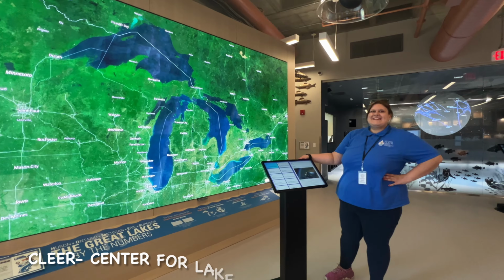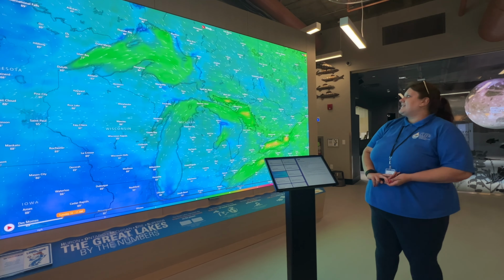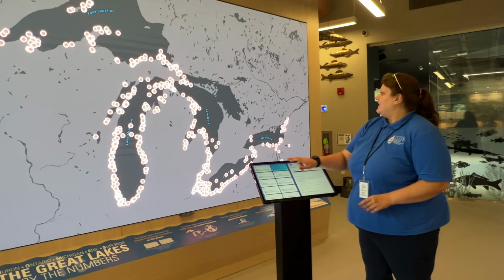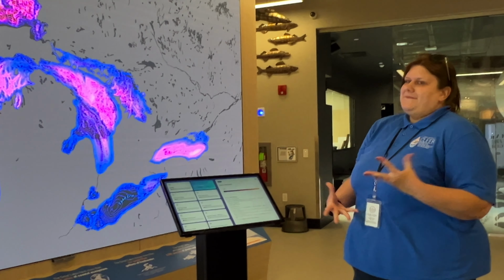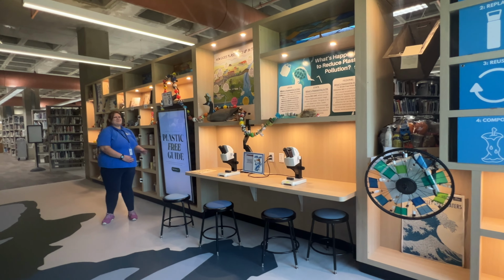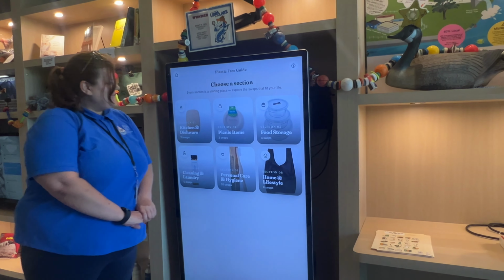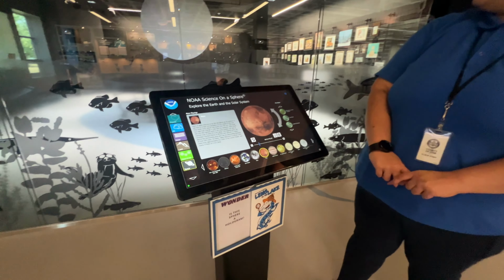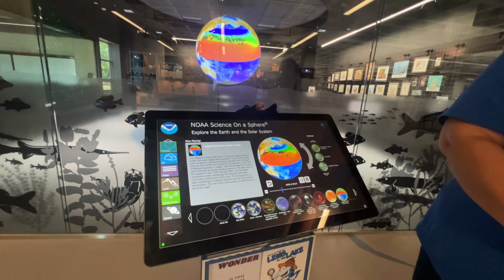Project Cool - The cool projects and cool people making an environmental difference on our Planet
A visit to the CLEER exhibit at Blasco Library, Erie, Pa.